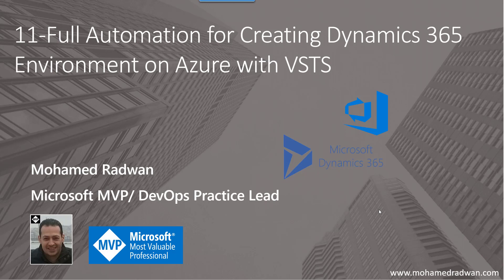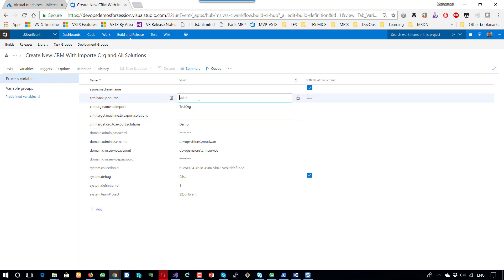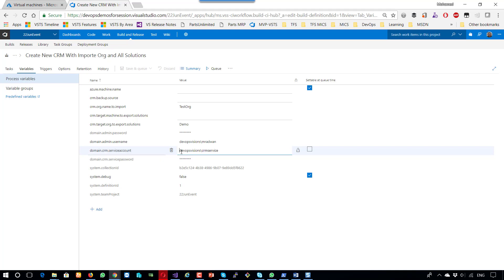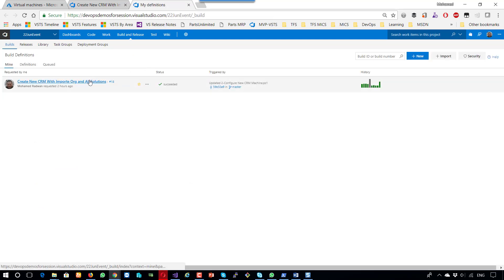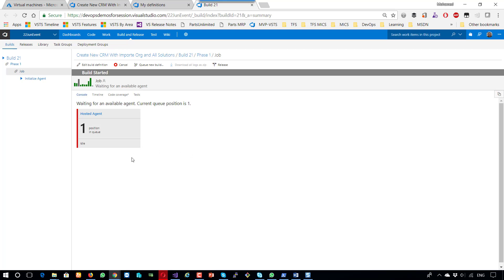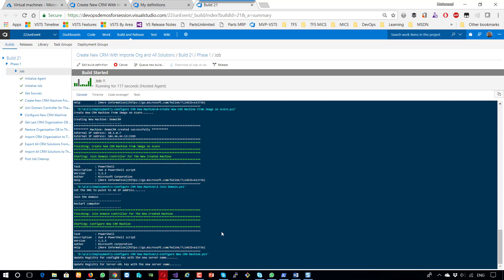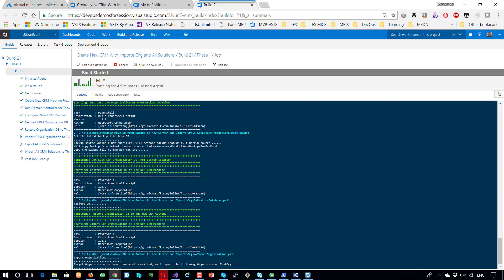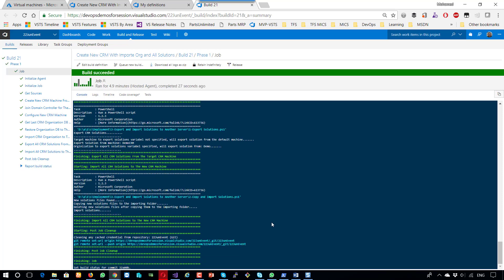Full Automation for Creating Dynamics 365 Environment on Azure with VSTS (11)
Self-provisioning or making a new Dynamics 365 environment very quick and in a reliable way is very crucial for the business, it's needed for many scenarios for example, if you want to test new feature immediately, and you have many testers, you want to provide a separate environment for each one where it has the new solutions where the tester can verify the completed features before approve and merge that with the master branch with other accepted or verified features, or if your end user needs to evaluate the new module being developed, or if you want to run some automation testing on an environment without interrupting the current tester's environment, there are many scenarios where we will need to have that environment, created, has Dynamics 365 installed, has all CRM solutions, deployed all developed features and ready in no time and with less effort

So in this video we will see how to create new Dynamics 365 CRM environment using VSTS build automation, it the same process as the previous video but in this video we will run the full process automated using VSTS build